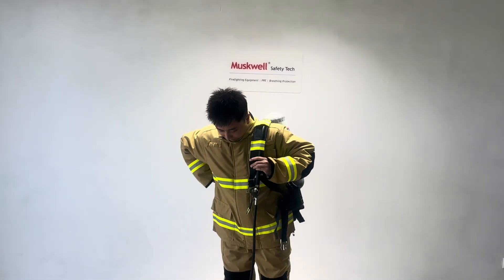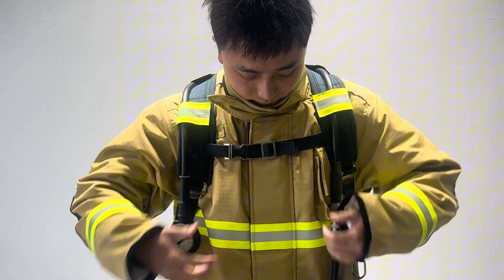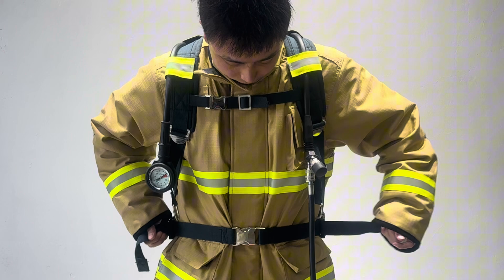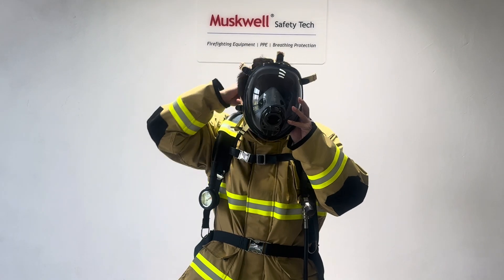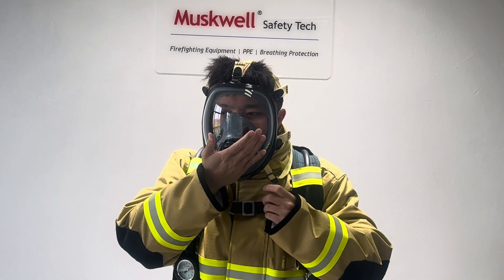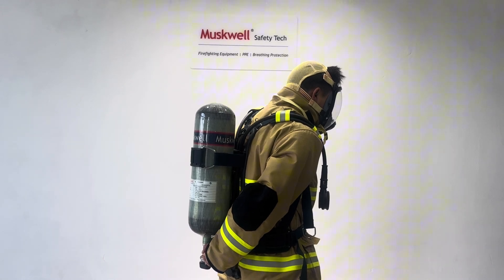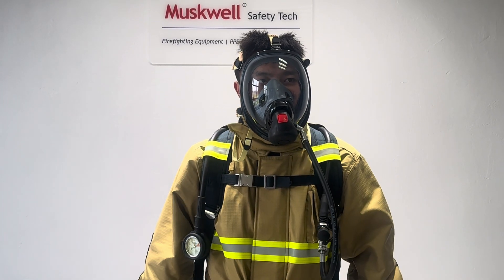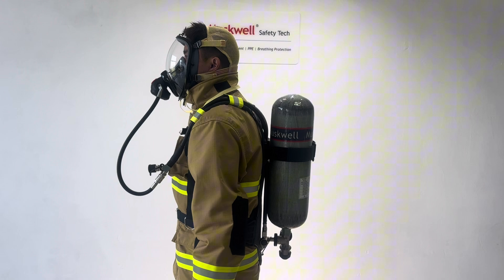Donning SCBA Muskwell Standard 60mins Self-contained Breathing Apparatus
1. Pre-inspection not shown in this video;
2. Wear the SCBA on shoulders;
3. Tight the chest best and adjust it;
4. Tight the waist best and adjust it;
5. Wear the BA mask;
6. Check the mask seal;
7. Open the cylinder valve and check the alarm system;
8. Connect the demand valve and breath;
9. Check the pressure gauge;